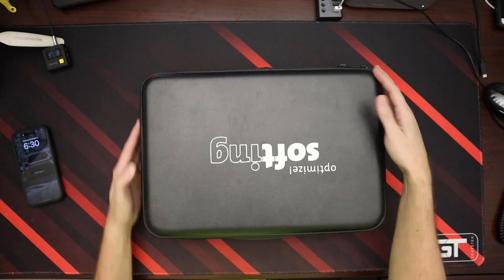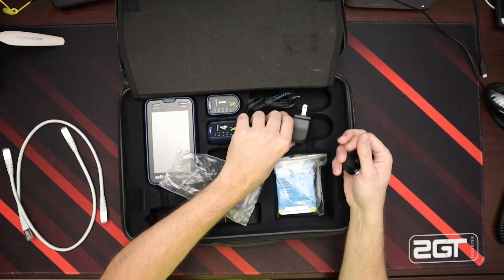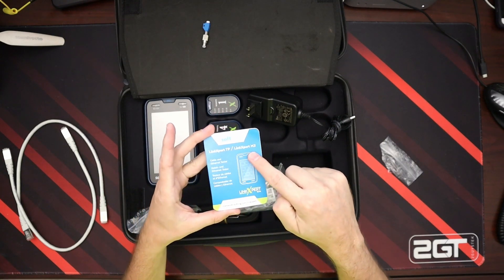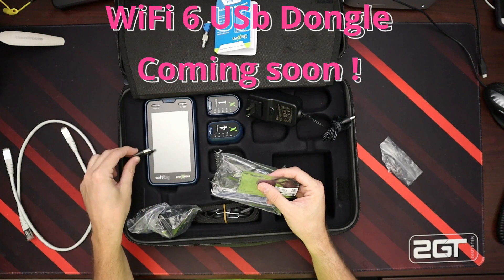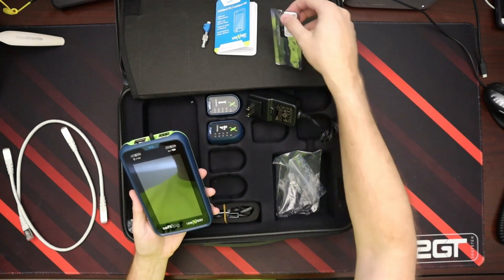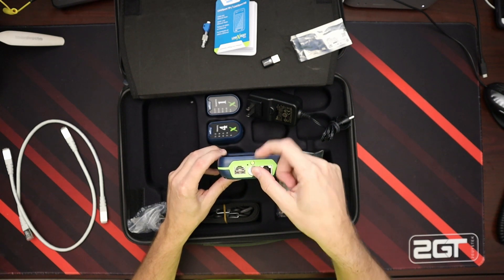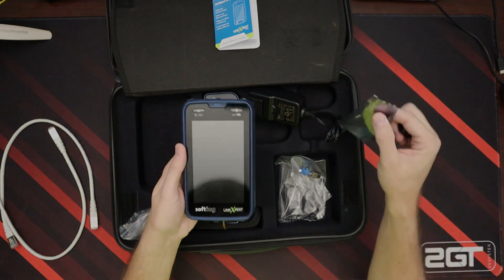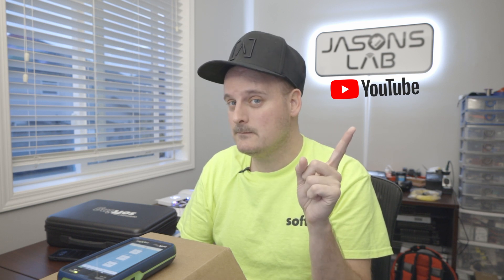Softing LinkXpert M3 Unboxing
Softing sent me the new M3 !! In this video I do a quick unboxing and quick show of the unit !